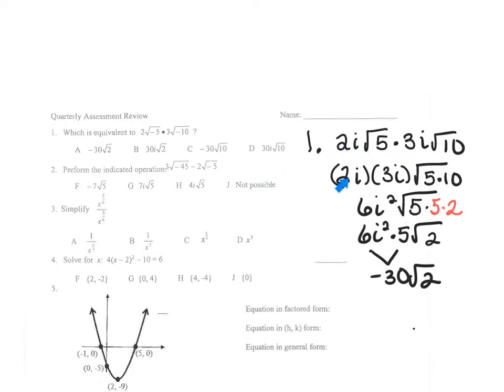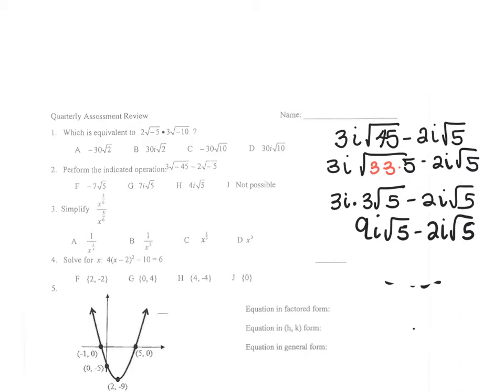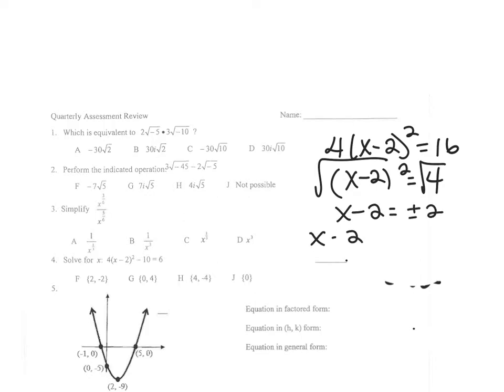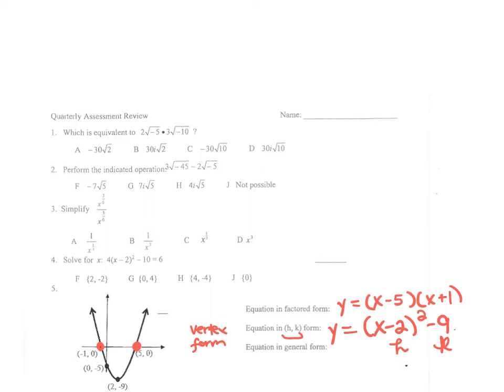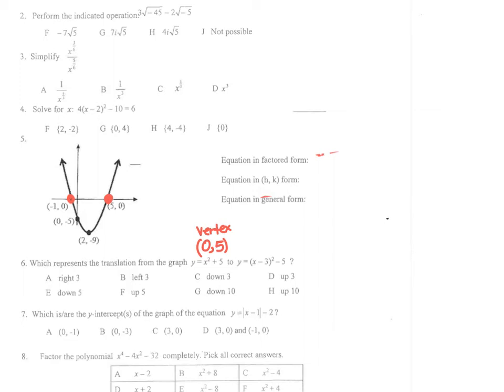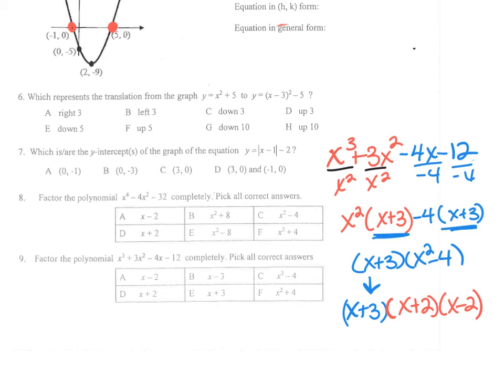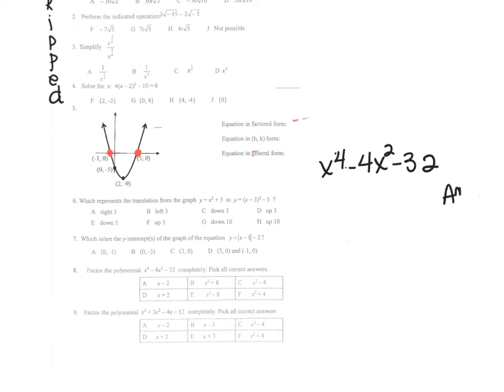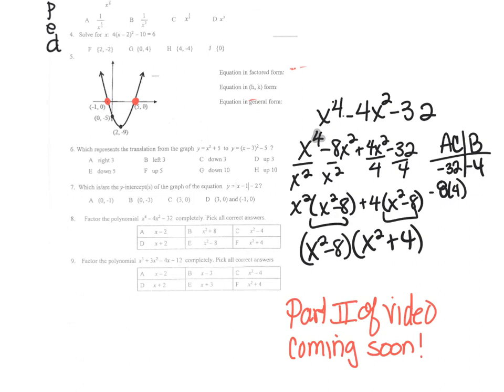Quarterly Review 1 part 1